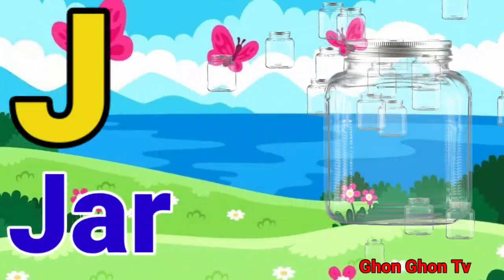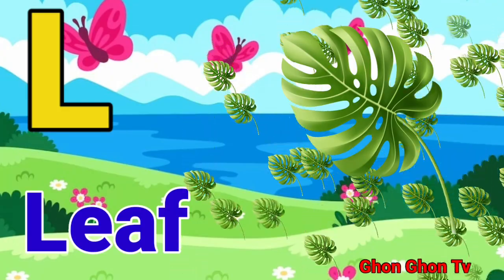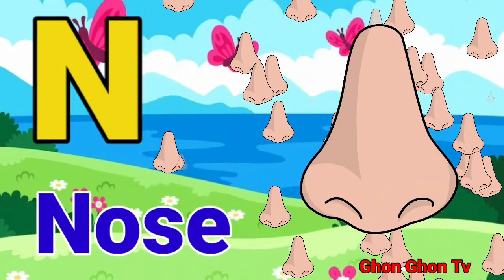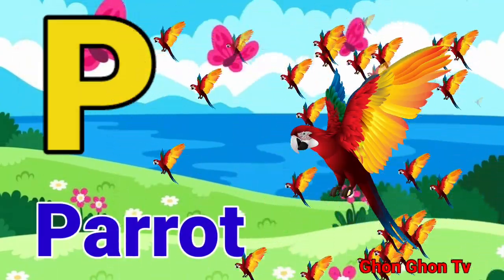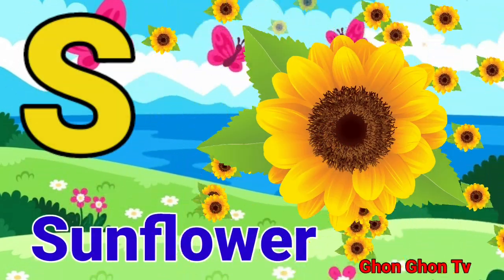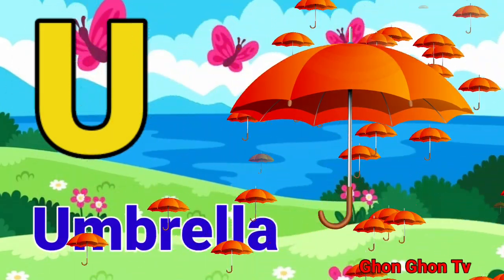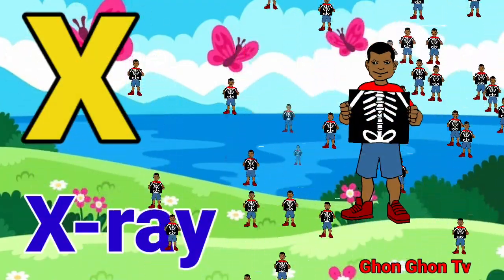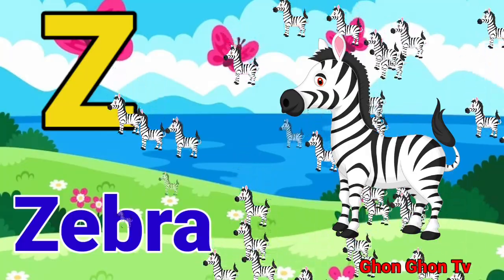A for Apple, B for Ball, ABC songs, ABC Phonics Song, Alphabet Songs, Alphabet, English Varnamala357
A for Apple, B for Ball, ABC songs, ABC Phonics Song, Alphabet Songs, Alphabet, English Varnamala 357

Hi Friends,
Welcome to my preschool YouTube channel Ghon Ghon TV.🙏🙏 We Make Kids Learning Video. My video in very simple language which Every Child Understand very Simply.

Your query:

abcdefg
english alphabet
abcd cartoon
a for apple bi for boy
alphabet songs
a for apple a for ant
nursery rhymes